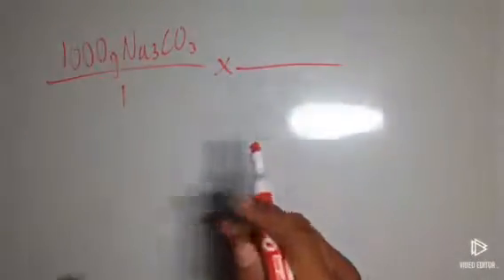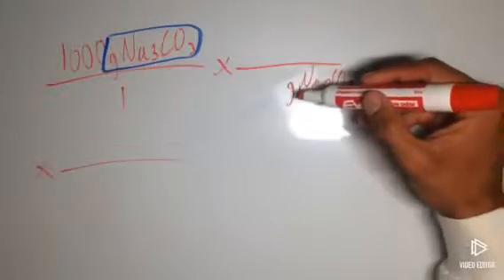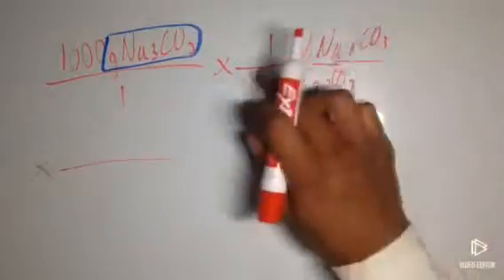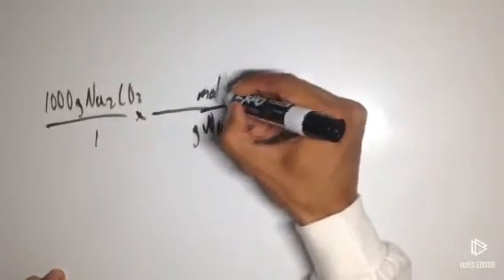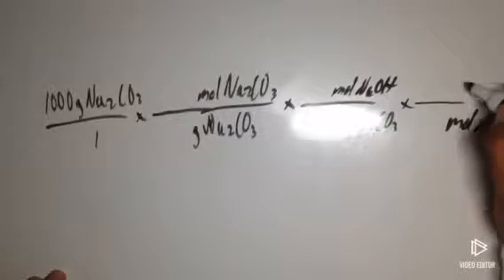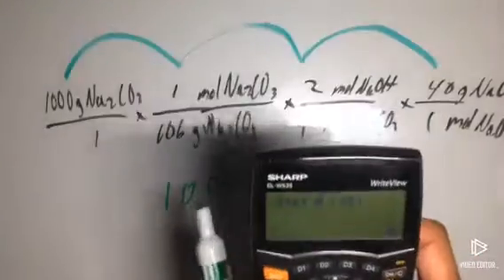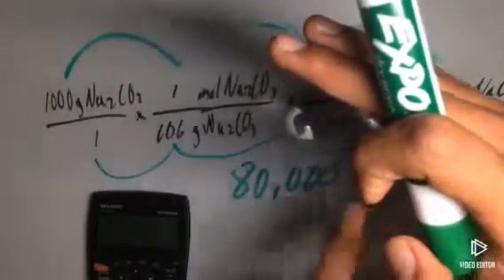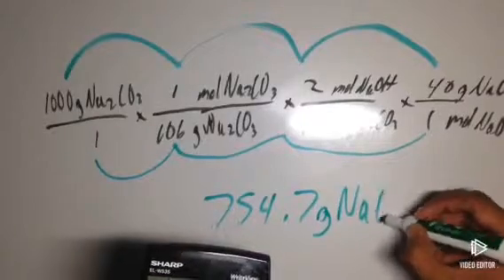Mass to Mass